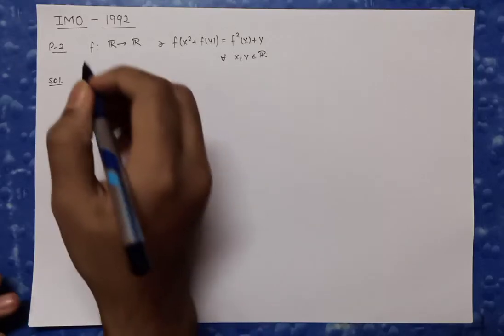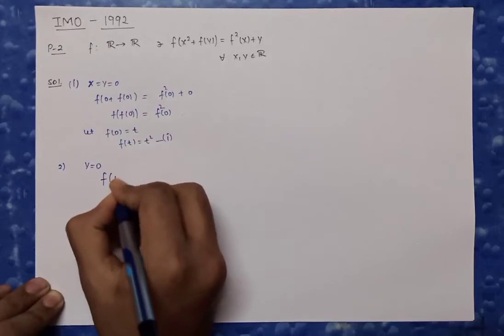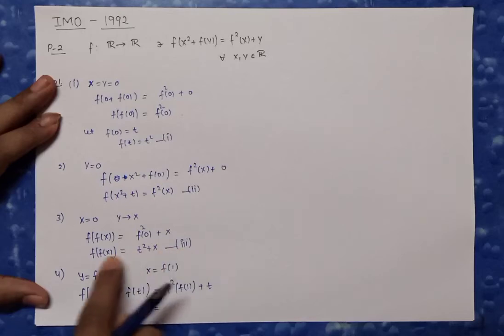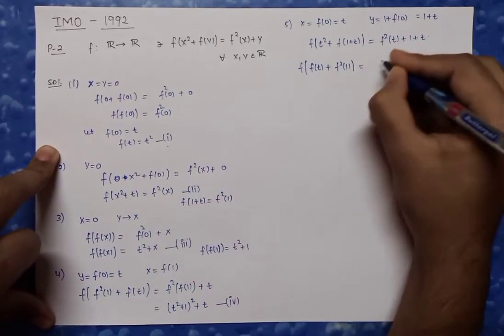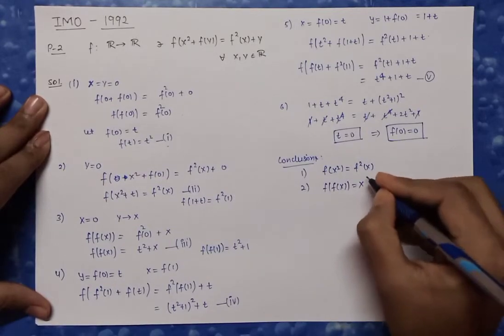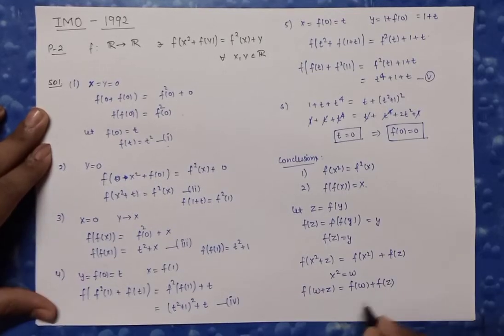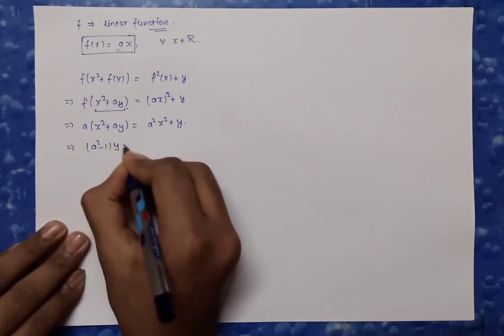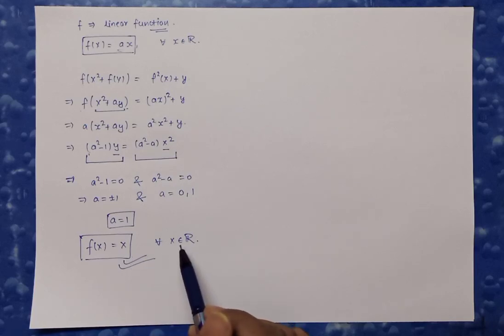IMO 1992 Problem 2 | My elegant solution to this Functional equation problem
imo 1992 problem 2
A beautiful solution for IMO 1992 problem 2